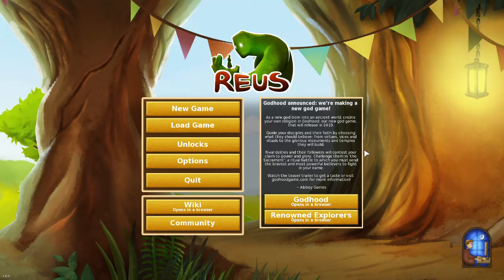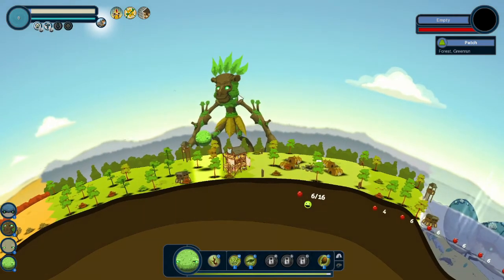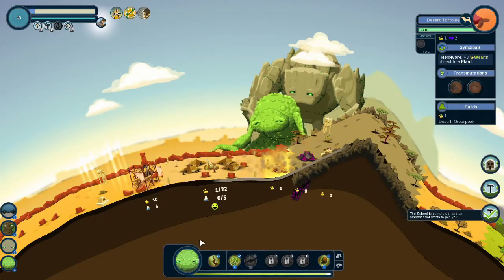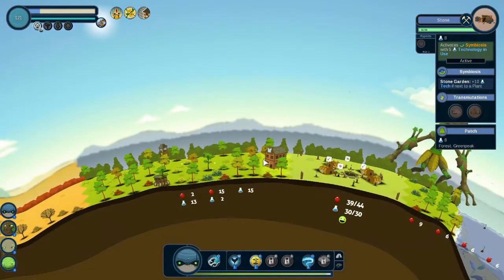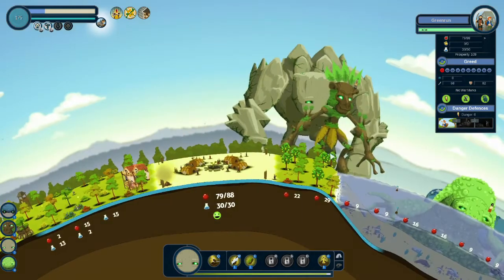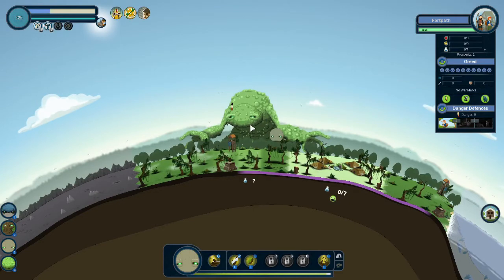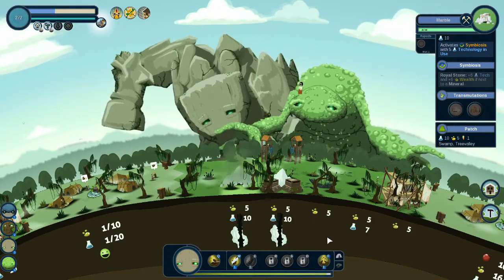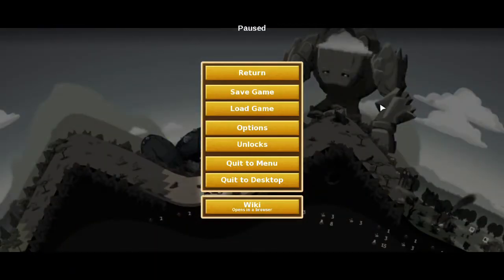“The creation crew”- VideoJunkie Plays Reus Episode 1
Today we are playing Reus, a god game by Abbey Games. Reus sees the player controlling four giants as they shape the creation and history of a planet. Expect to run afoul of resource placement and management and human nature in general.